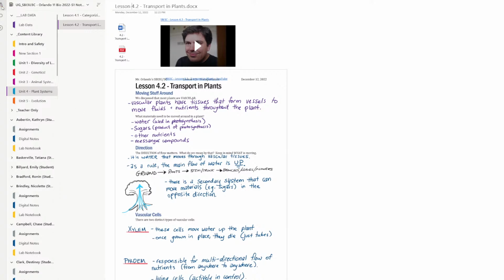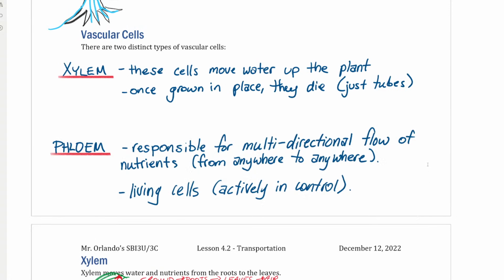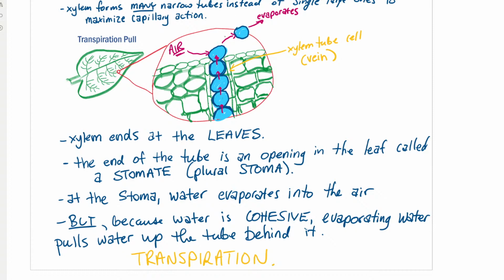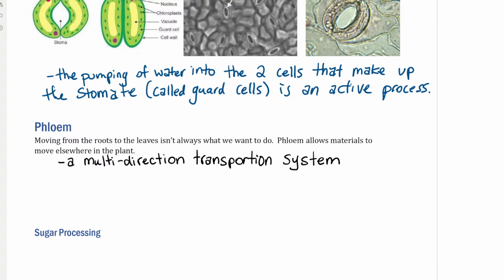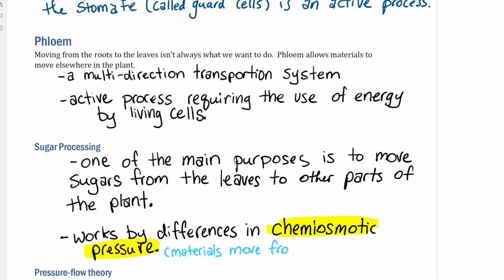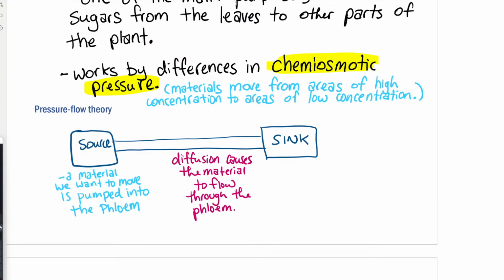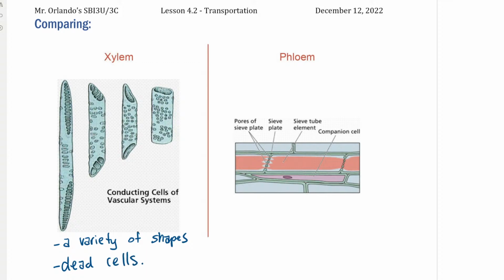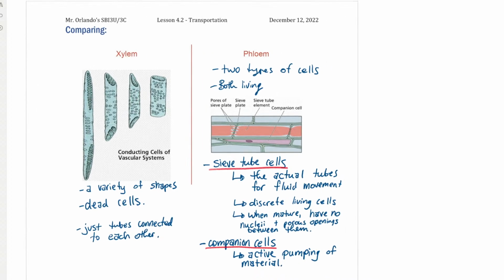SBI3U/C - Lesson 4.2 Part B - Transport In Plants